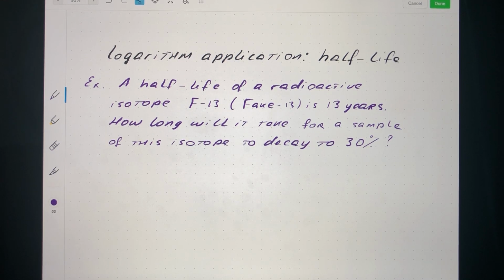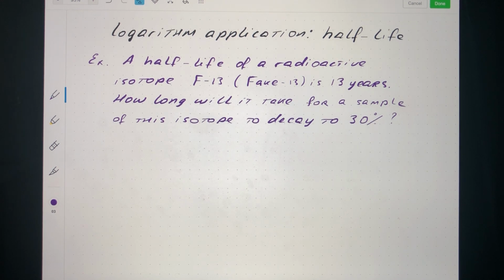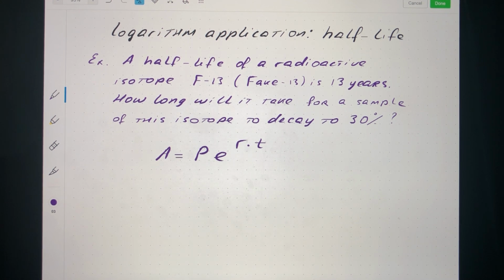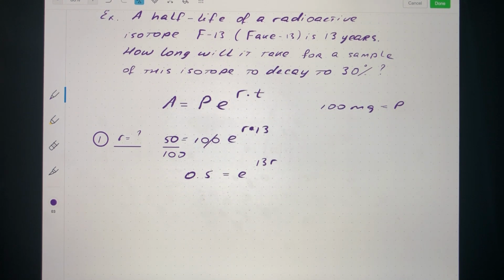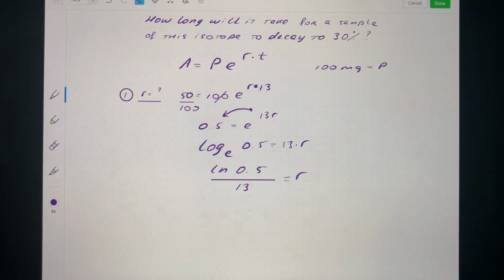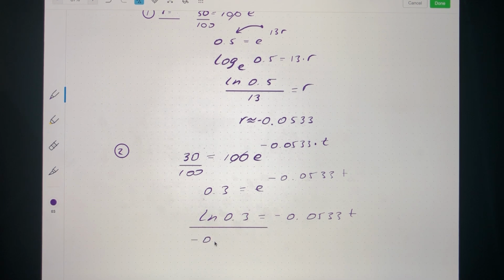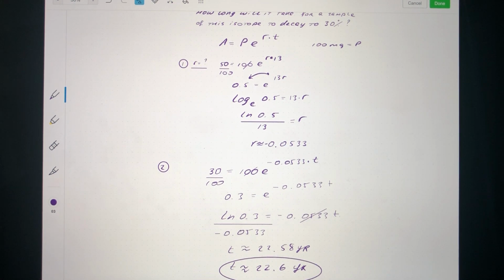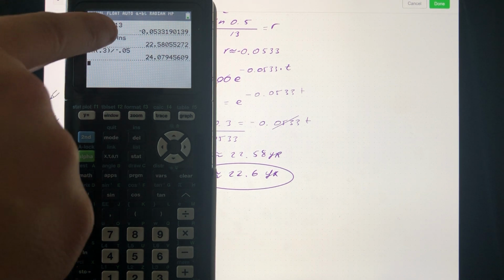Algebra: Using logarithms to solve half life question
2-step process showing how to use formula for continuous growth to solve any half-life question.